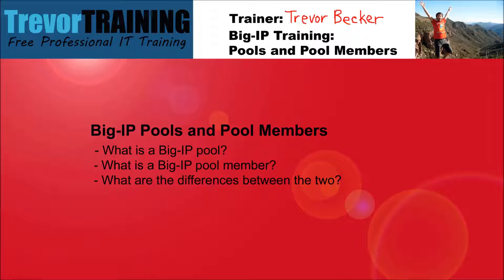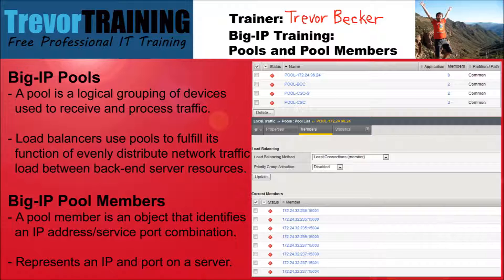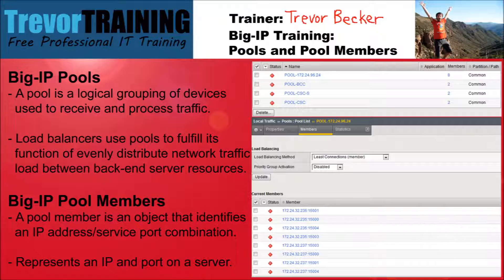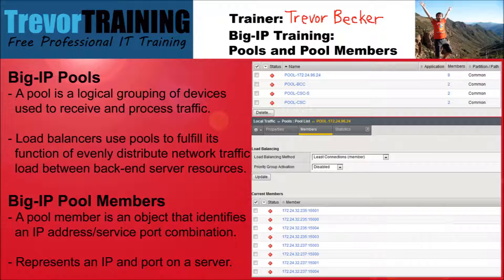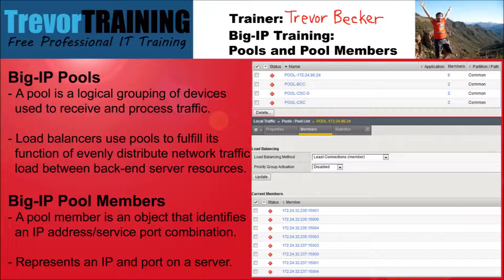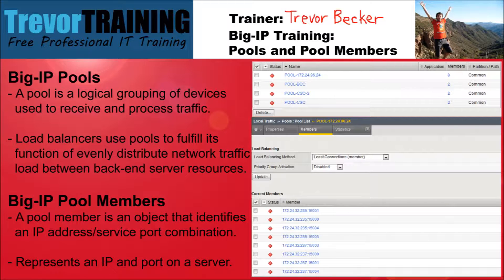Big IP Pools and Pool Members | Video 23 | Free F5 LTM load balancer training videos